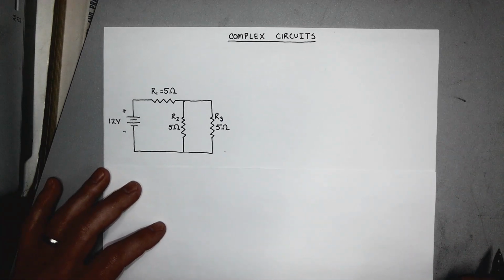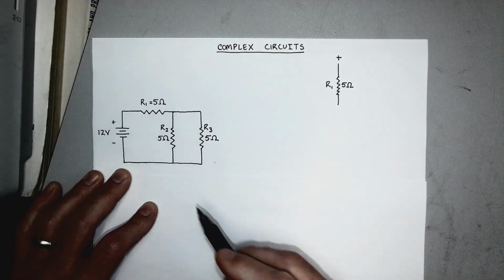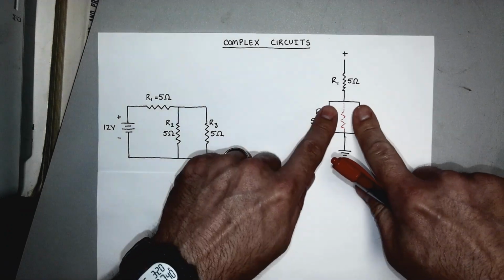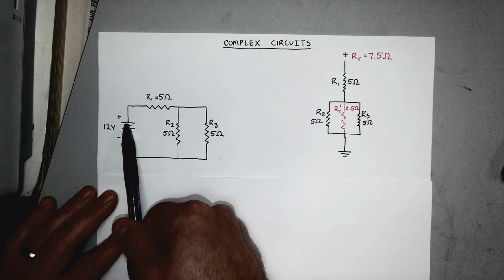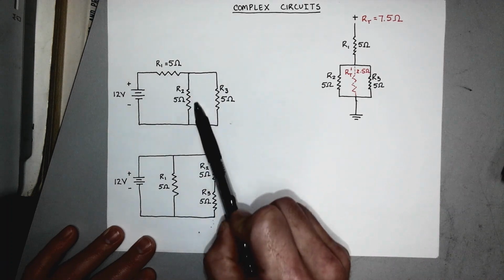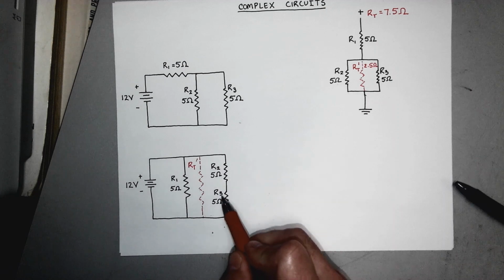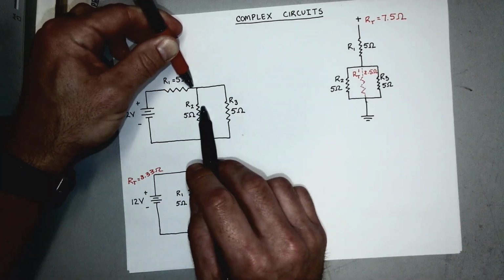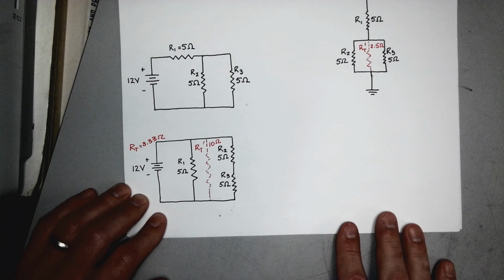Intro to Complex Circuits 1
In this video, I show how to find total resistance, current, and power for a complex circuit.